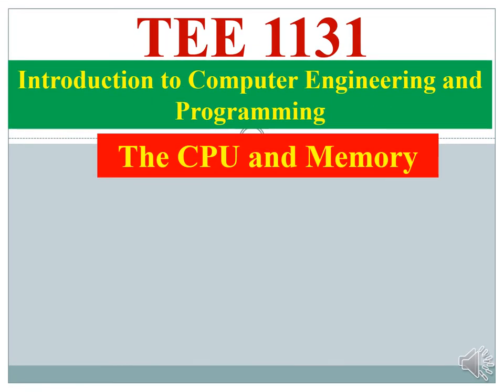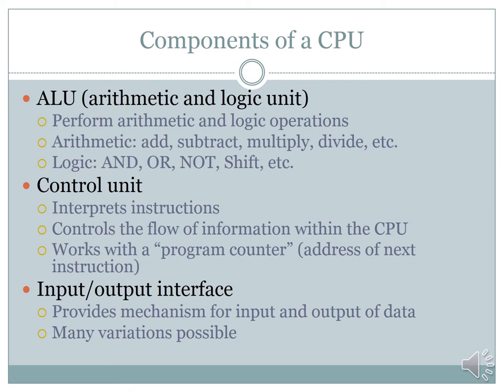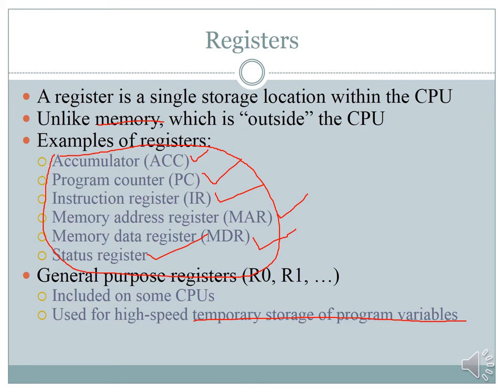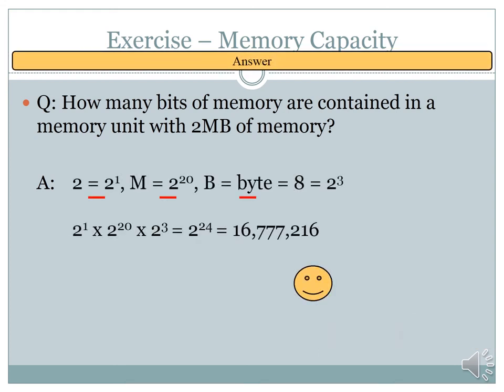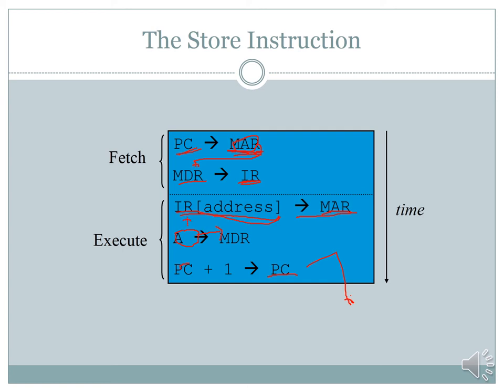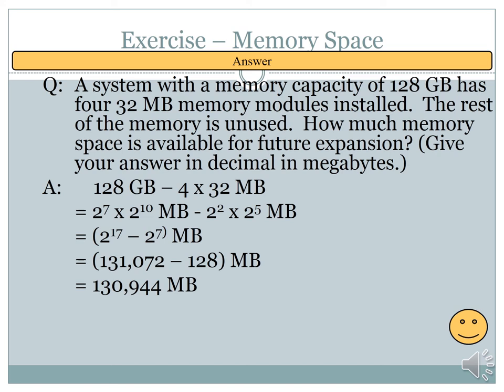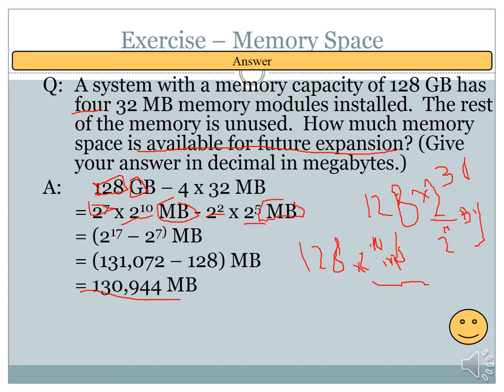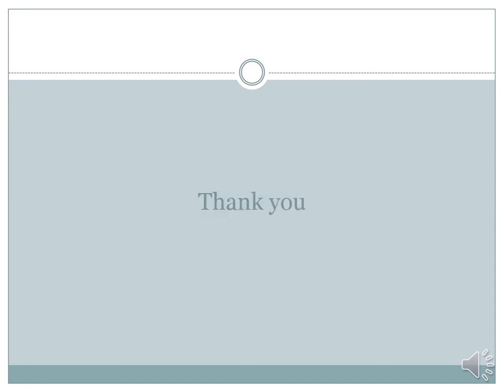INTRODUCTION TO COMPUTERS - CPU and Memory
A closer look at the components of the Central processing Unit and Memory Maps